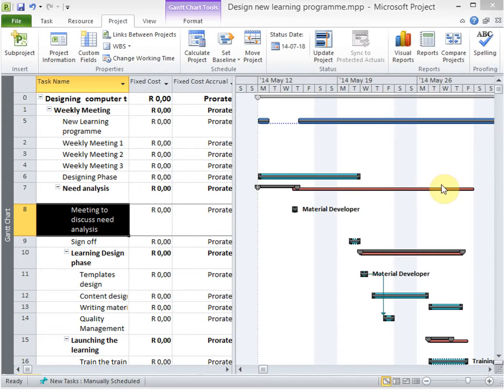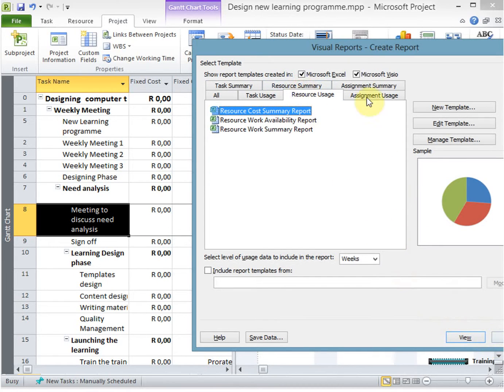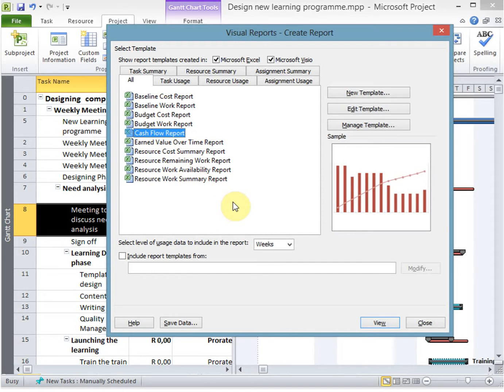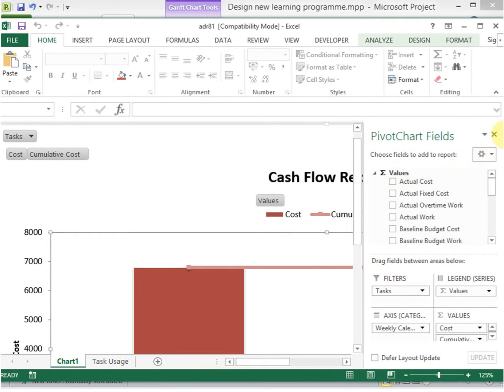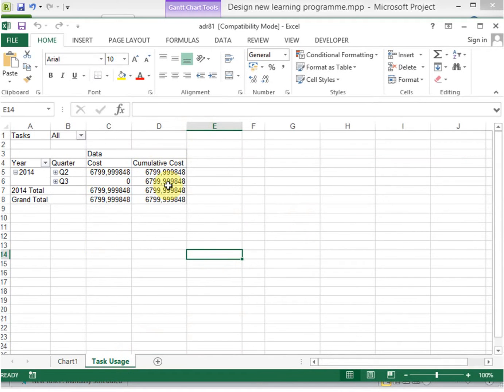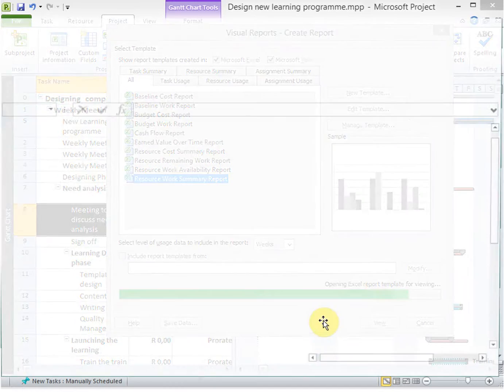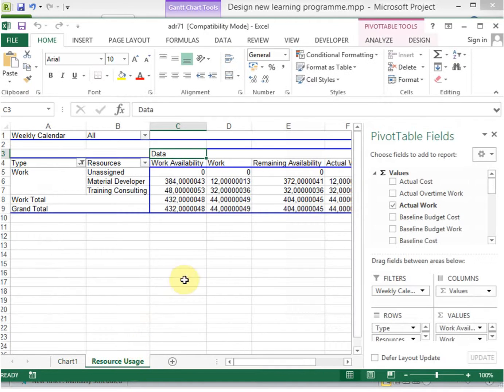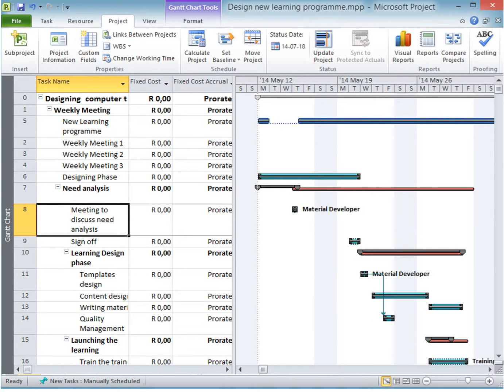Unit 3.1 Overview of project reports